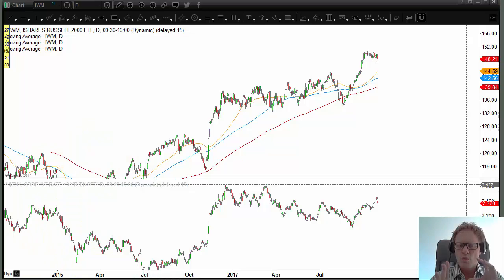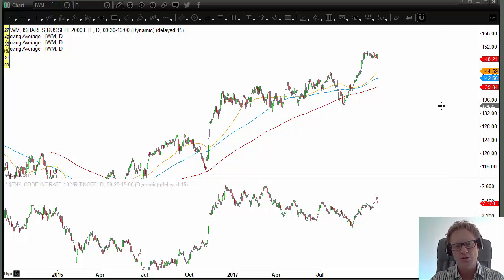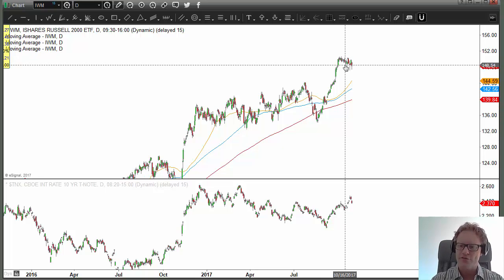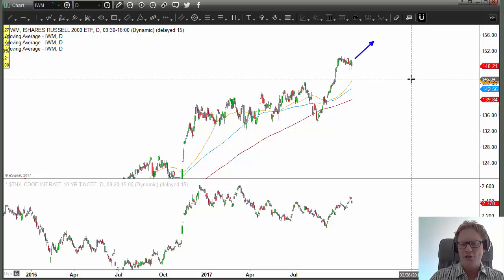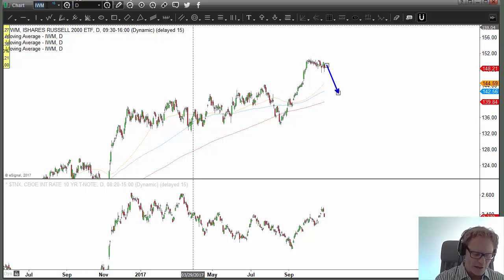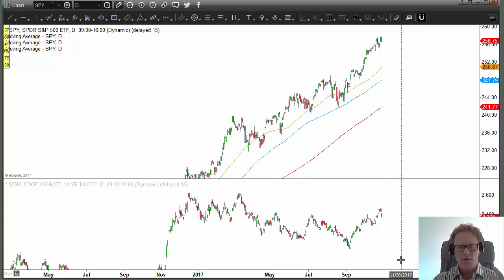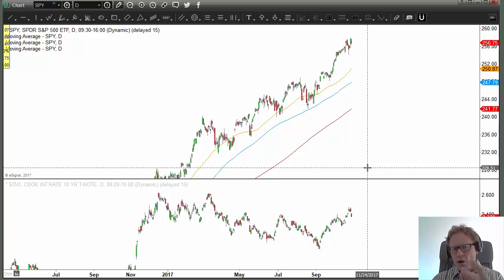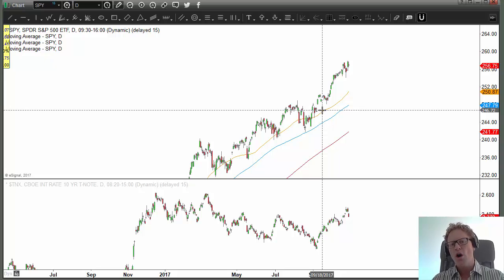Could this happen next...? (Stock Market Update)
The case for a year-end rally in stocks remains in tact (albeit maybe from lower levels). However, on this all hallows eve investors and traders alike would be wise to prepare for what the risk could be should such a rally treat not manifest but rather should the market play a trick on investors...